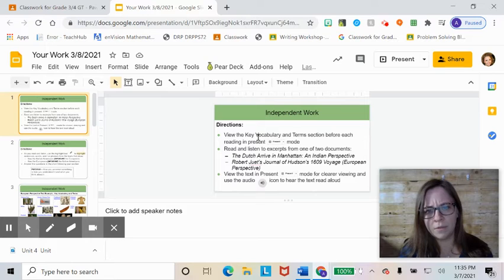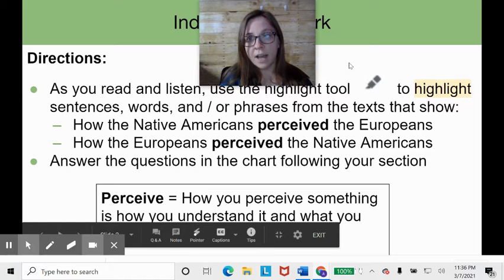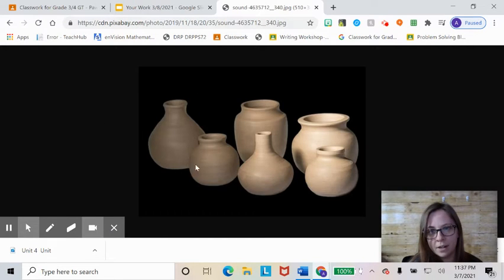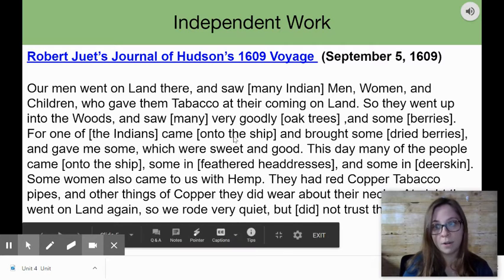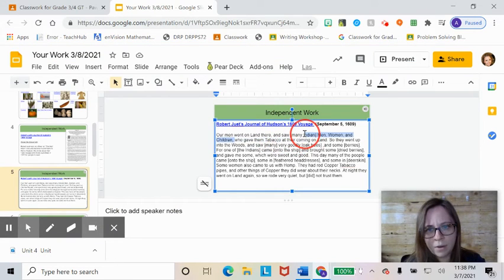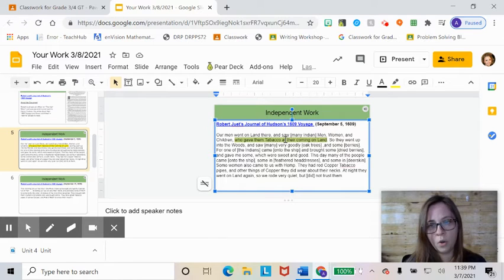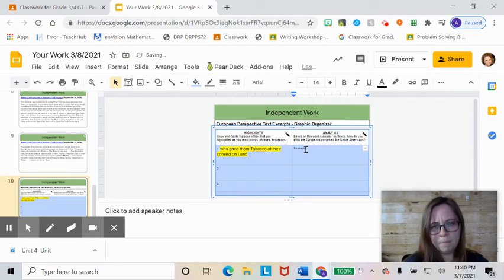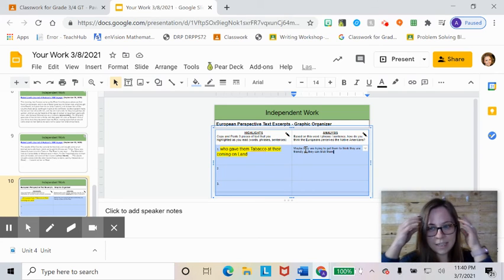Unit 4 Unit Launch Perspectives SSG4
Series 4 of 4: This is a student facing video for teachers to include for students as a reminder of what they need to complete during independent work time.